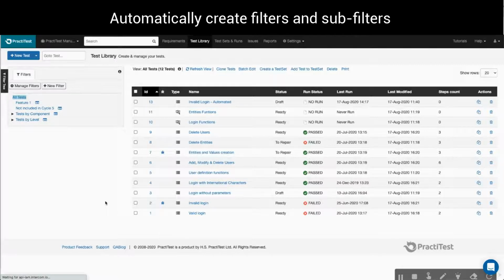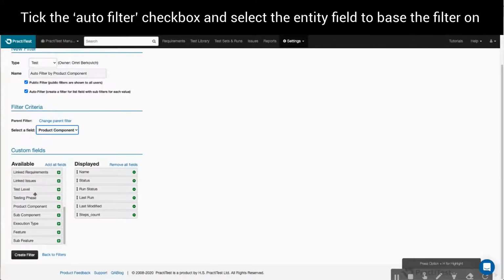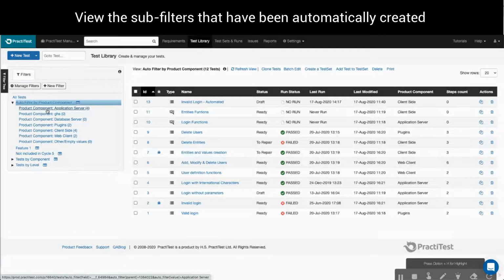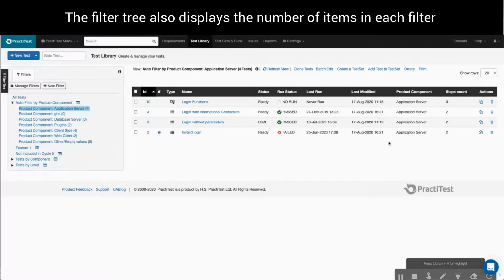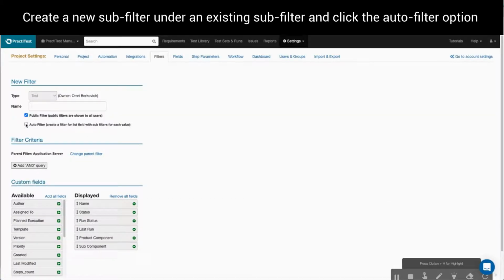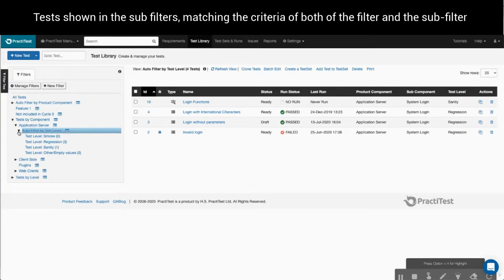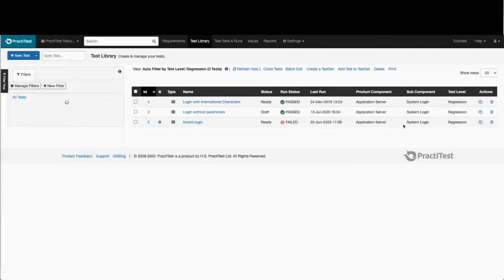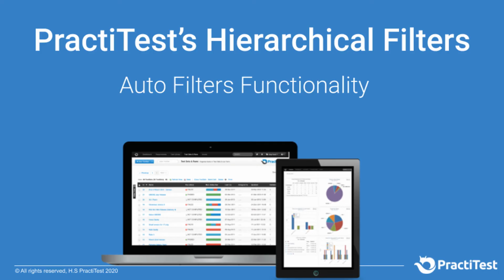PractiTest Auto filters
Auto filters allow you to automatically create filters and sub-filters based on any entities’ existing fields and their list values.

There are unlimited different use cases for Auto filters.
You can organize your entities based on Sprints or Versions, or Tests based on their type, Requirements based on their Coverage status, etc.

You don’t have to struggle with how to divide your tests’ tree in folders, that’s what’s so great about filters.

Learn more about filters: